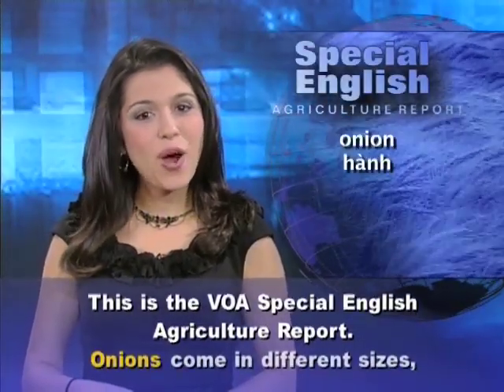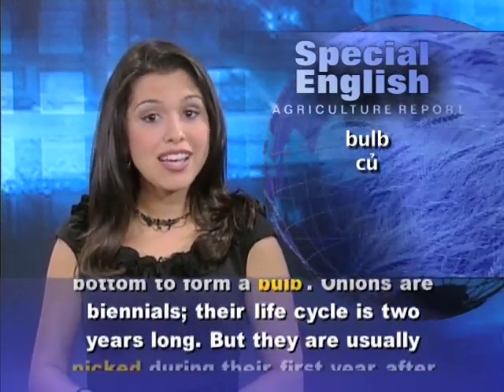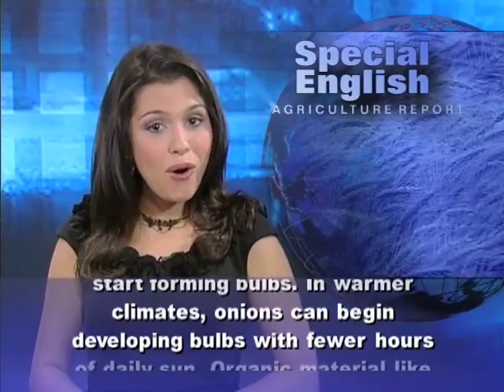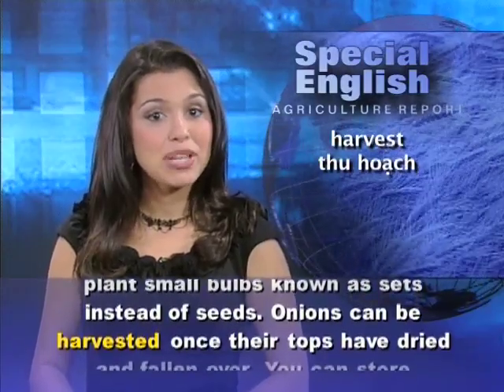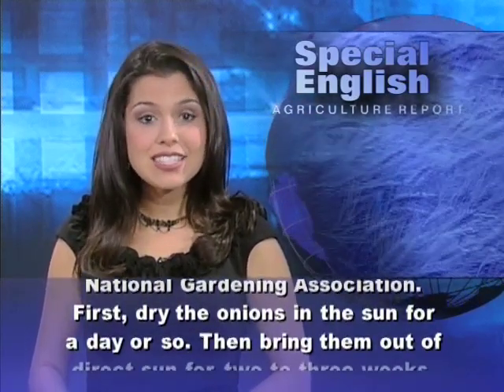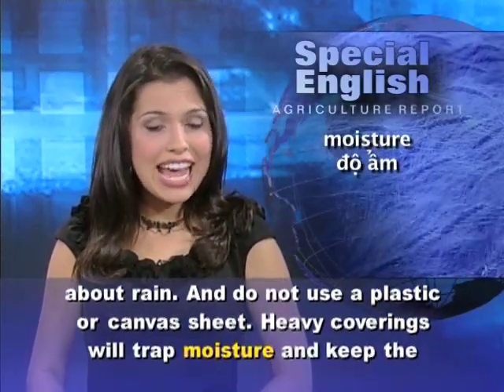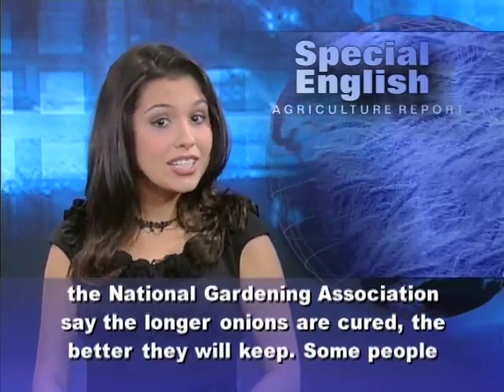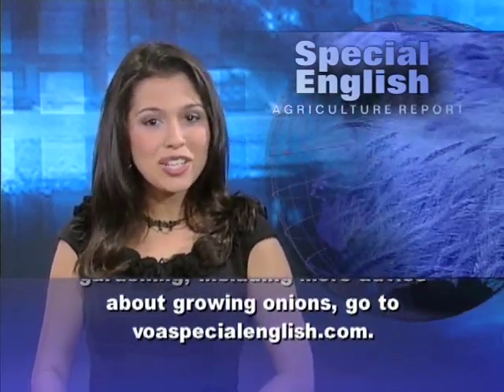Phát âm chuẩn cùng VOA - Anh ngữ đặc biệt 499 agriculture (VOA)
Chương trình học tiếng Anh của VOA: Special English Agriculture Report - How to Grow Onions. Xin hãy vào để xem các bài kế tiếp.

Onions come in different sizes, shapes, colors and flavors, from mild and sweet to hot and strong. A full-grown onion plant has roots, bulbs and leaves. The leaves are long, thin and hollow. They stand straight up and thicken at the bottom to form a bulb.

Onions are biennials; their life cycle is two years long. But they are usually picked during their first year after flowers form and the bulbs stop growing.

Onions grow best in loose, fertile soil. They can grow in many different climates. In cooler climates, onions may need fourteen to fifteen hours of daylight to start forming bulbs. In warmer climates, onions can begin developing bulbs with fewer hours of daily sun.

Organic material like compost or leaf mulch can help onions grow in heavy soil.

Barbara Fick is an extension agent at Oregon State University in the northwestern United States. She says a faster way to grow onions is to plant small bulbs known as sets instead of seeds.

Onions can be harvested once their tops have dried and fallen over. You can store onions for months. But Barbara Fick says stored onions need to be cured first. "Curing is a way of making sure those leaves on the outside are nice and dry."

Here are some directions from editors at the National Gardening Association.

First, dry the onions in the sun for a day or so. Then bring them out of direct sun for two to three weeks. Spread them out in any warm, airy place that is covered. Or cover the onions with a light cotton sheet held in place with stones along the edge.

The sheet will keep the sun from burning the bulbs. Don't worry about rain. And do not use a plastic or canvas sheet. Heavy coverings will trap moisture and keep the onions from drying fully.

Turn the bulbs a couple of times to help them dry evenly.

After curing the onions, you can hang them indoors in mesh bags to dry even more. There should be no wet spots on the onions when they are put in storage. Editors at the National Gardening Association say the longer onions are cured, the better they will keep.

Some people cut off the top leaves before curing onions. If you do that, do not cut the leaves any closer than two and a half centimeters from the bulb.